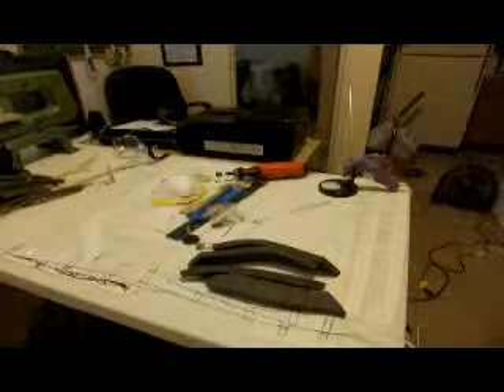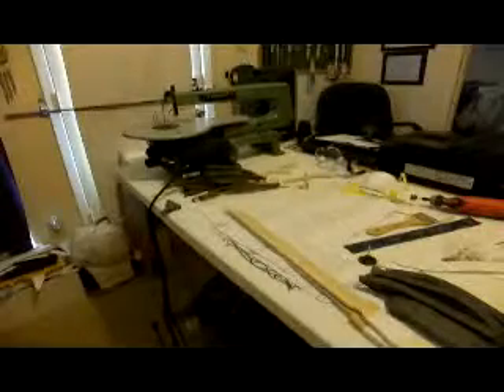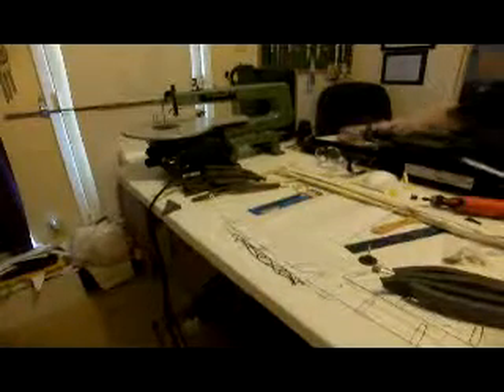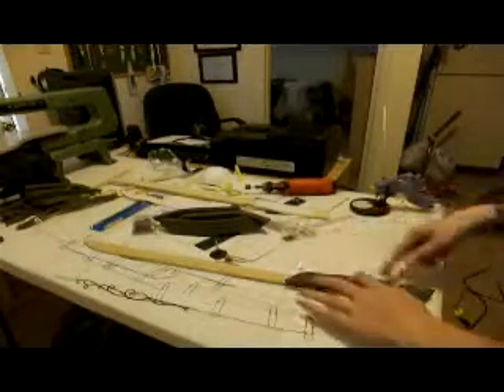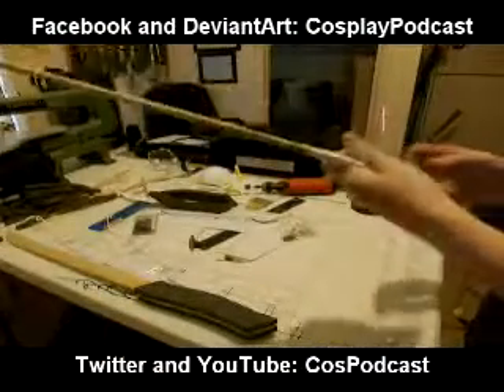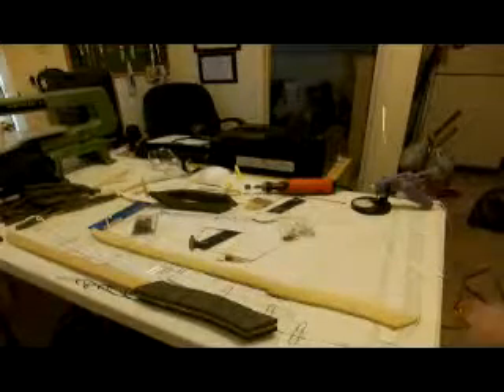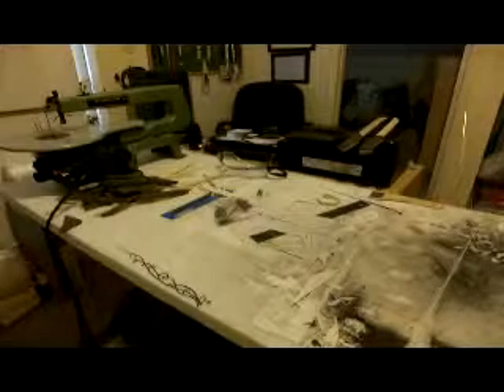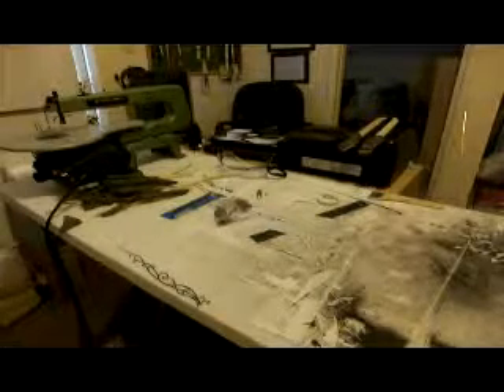Elvan Knives Tutorial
The full tutorial for those who want to make their own pair of Elvan Knives - inspired by The Lord of the Rings.